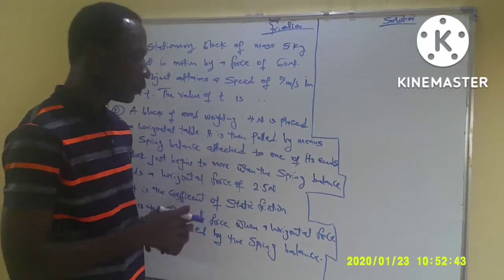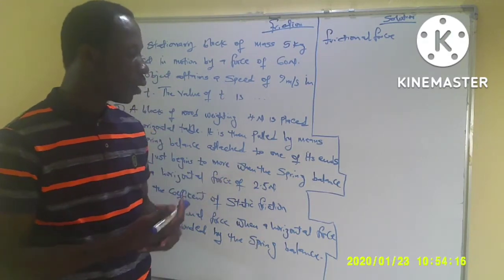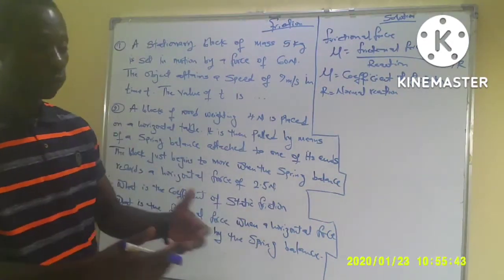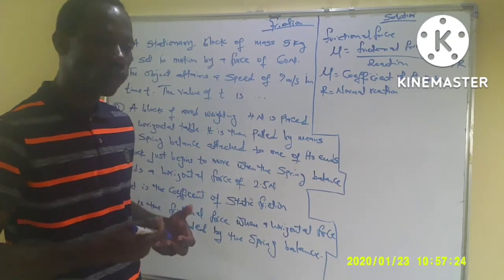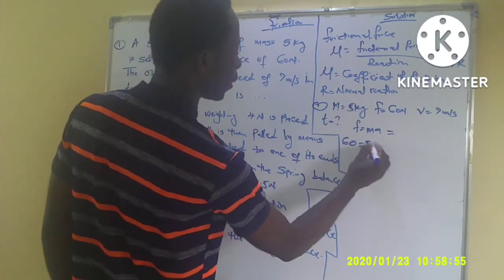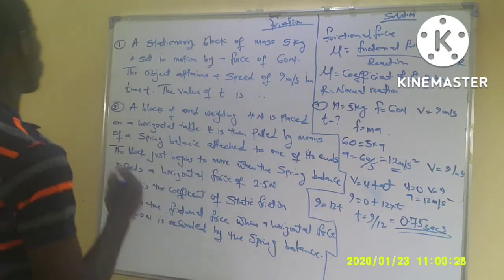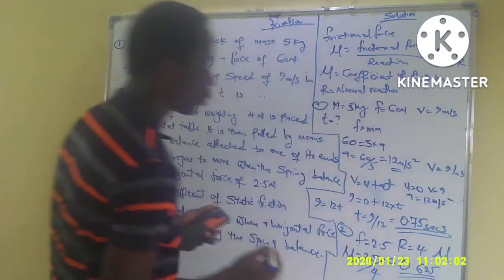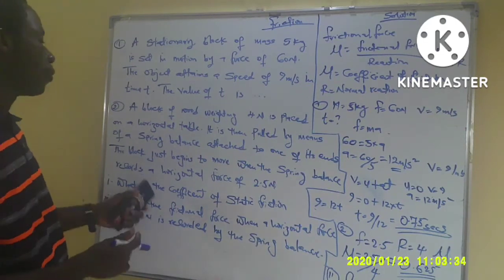Coefficient of Friction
Very simple and Straight forward